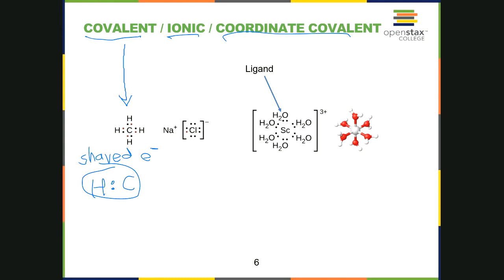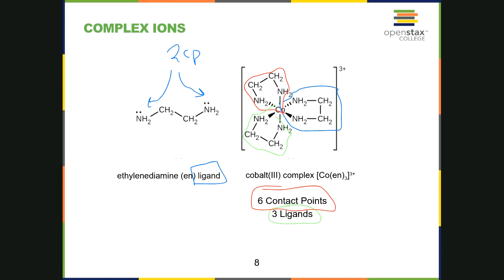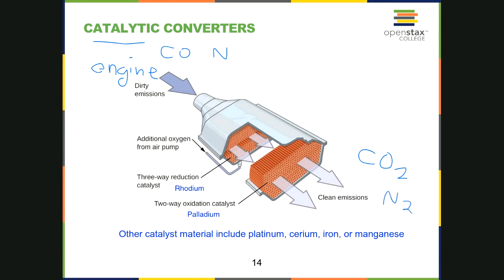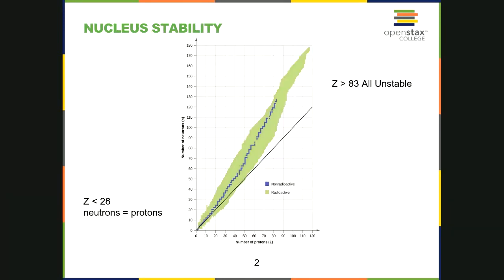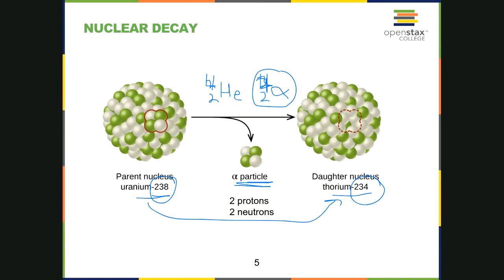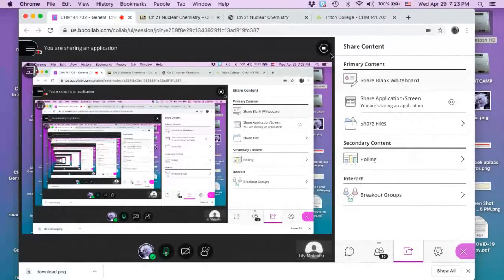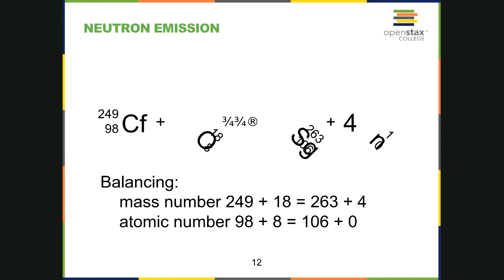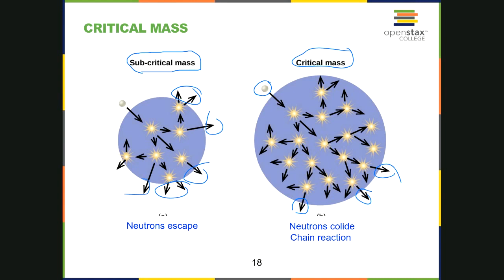4-29-2020 6:00 CHM141-702 Lecture